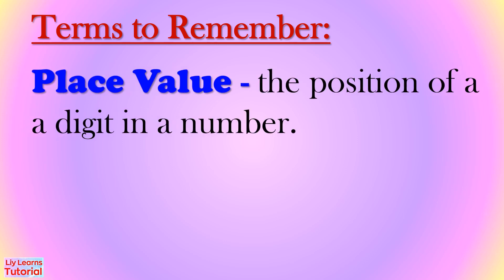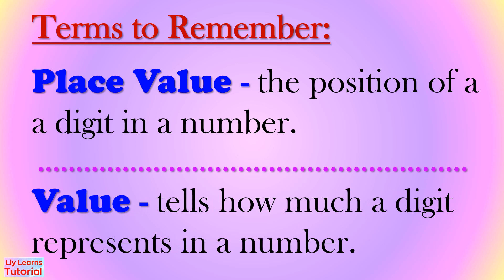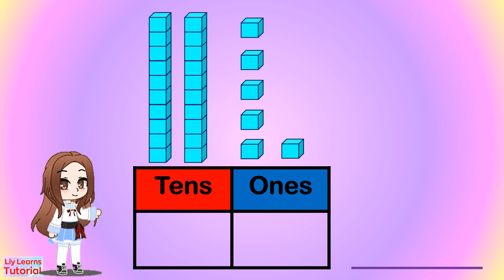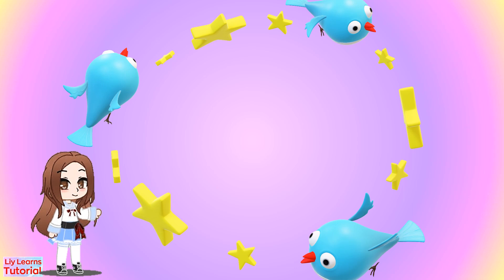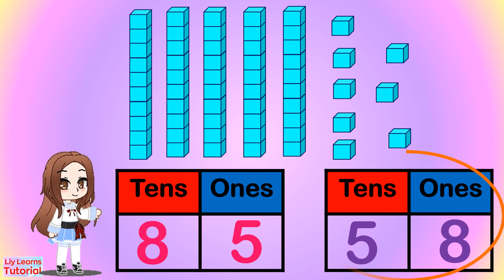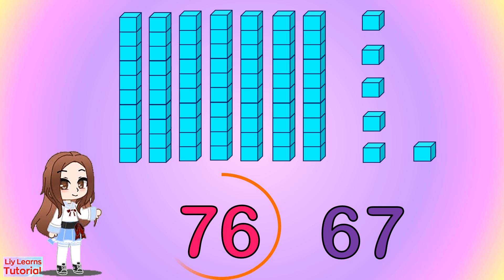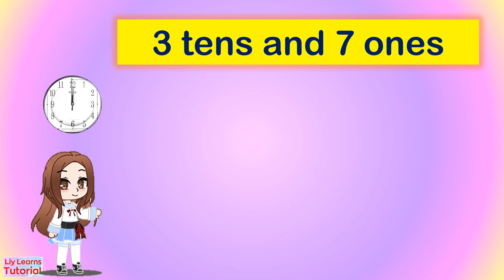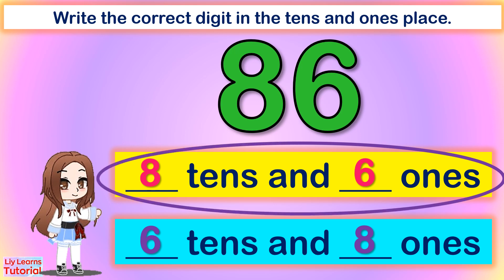Place Value | Tens and Ones | For Beginners | Liy Learns Tutorial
This video will explain how to identify the place value in tens and ones.